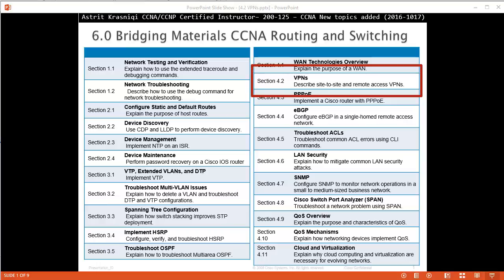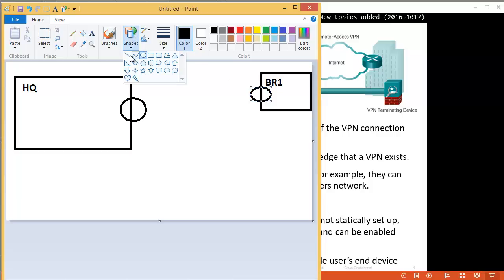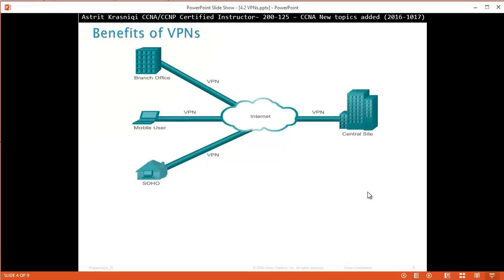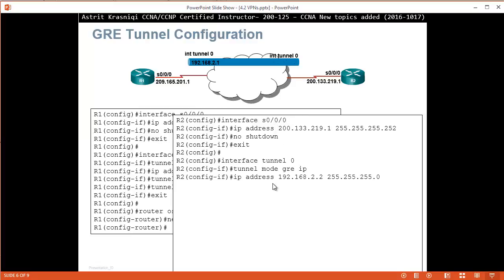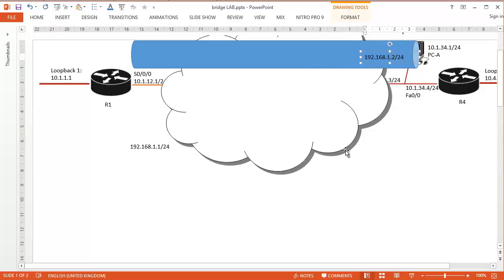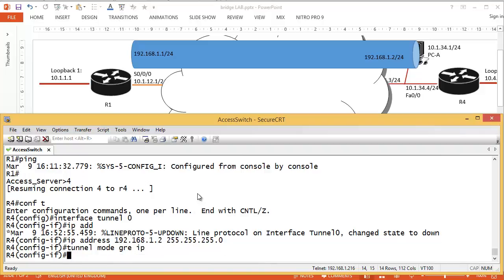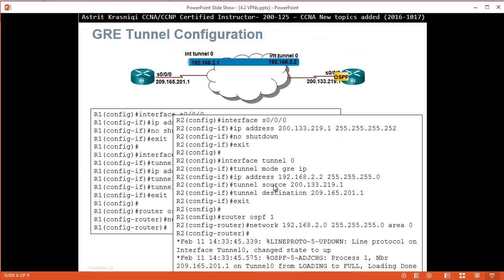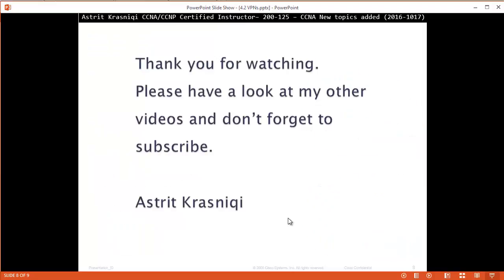CCNA R&S 200-125 Exam Content Updates: 4.2 VPNs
Upon completion of this section, you should be able to:
Describe site-to-site and remote access VPNs.

Site-to-site,
Remote access,
VPN connection,
Cost savings ,
Scalability,
Security,
DMVPN,
Dynamic Multipoint VPN,
Hub-to-Spoke Tunnels,
Hub-to-Spoke,
Spoke-to-Spoke Tunnels,
Next Hop Resolution Protocol,
NHRP,
Multipoint Generic Routing, Encapsulation (mGRE) tunnels,
IP Security (IPsec) encryption,

Site-to-site,
Remote access,
VPN connection,
Cost savings ,
Scalability,
Security,
DMVPN,
Dynamic Multipoint VPN,
Hub-to-Spoke Tunnels,
Hub-to-Spoke,
Spoke-to-Spoke Tunnels,